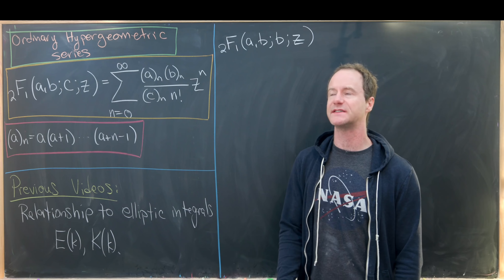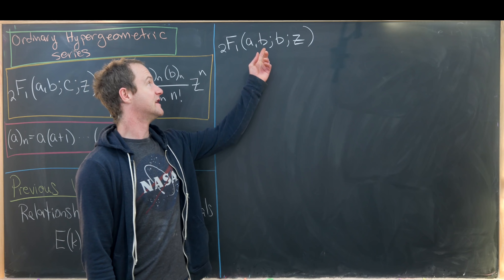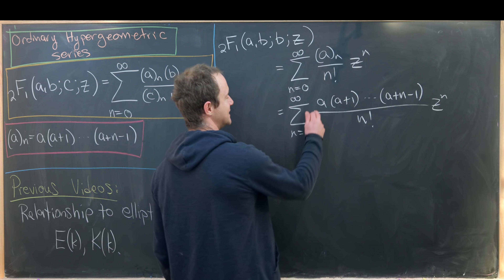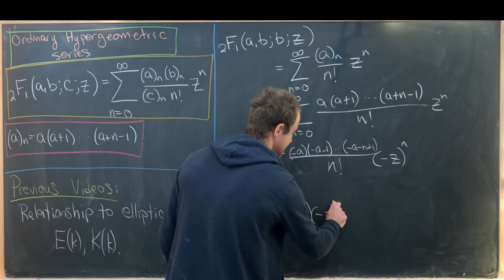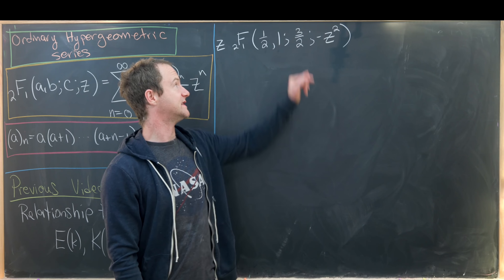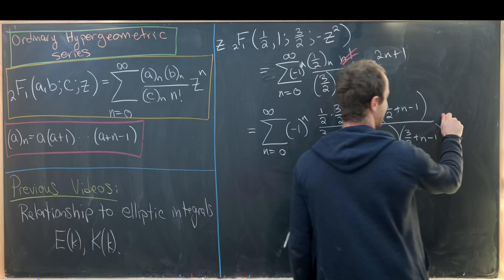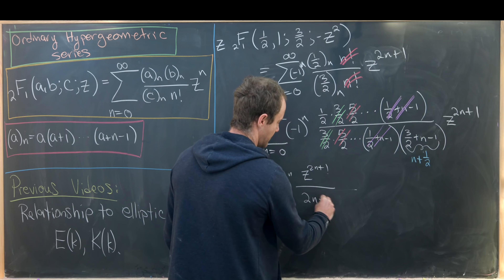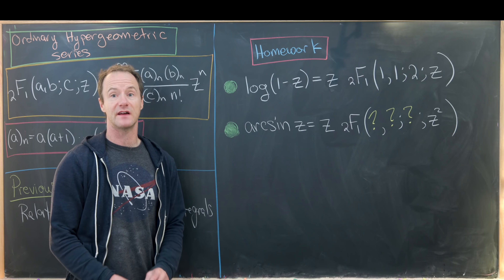How are these functions related -- Hypergeometric series